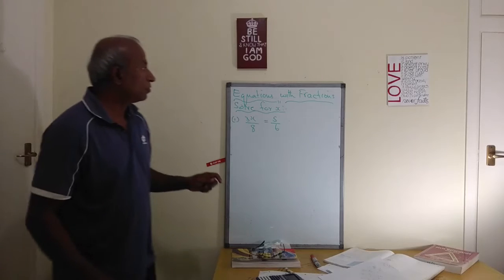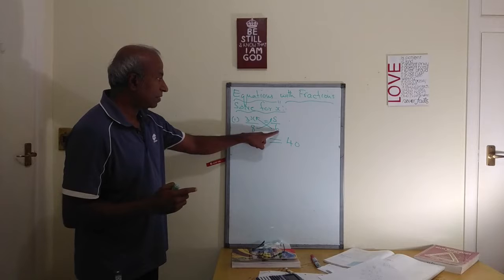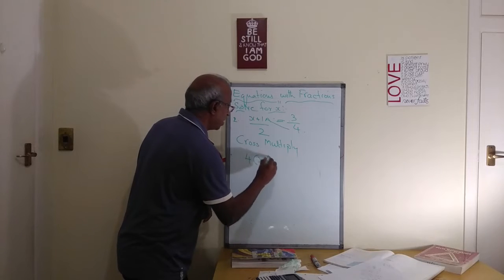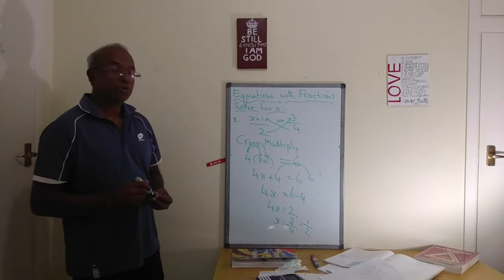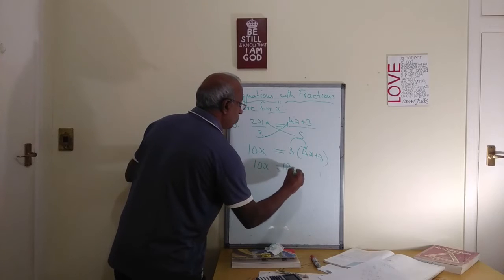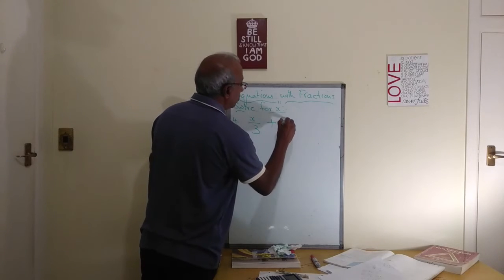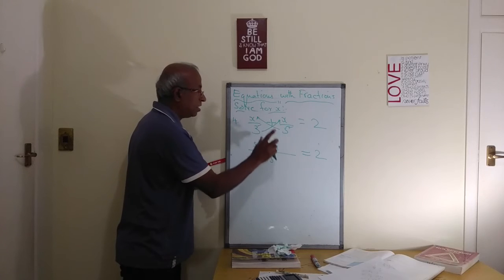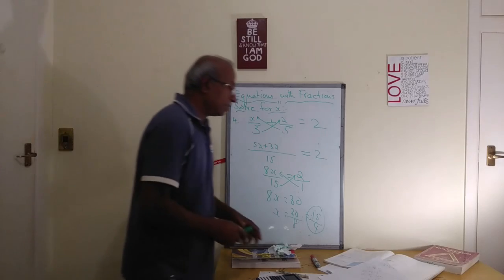Solving Equations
Year 11, 1,2 MCAT ,Fractional equations